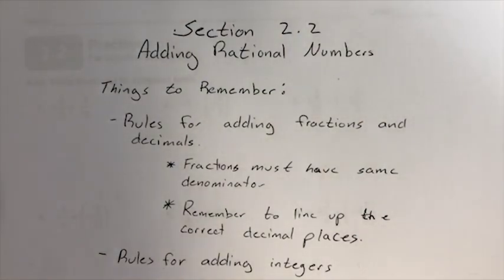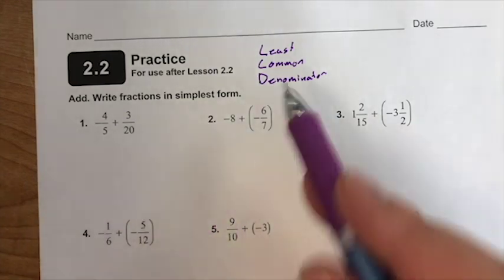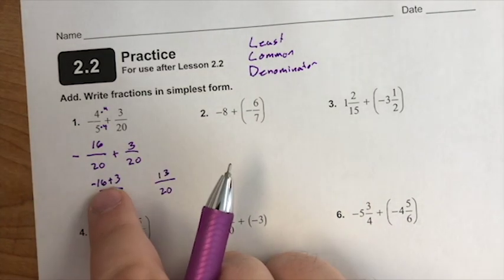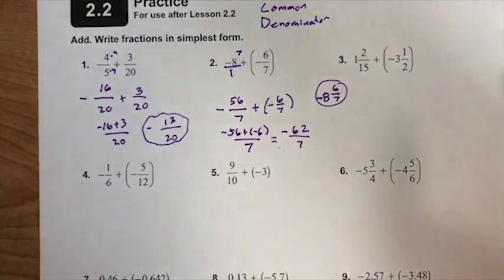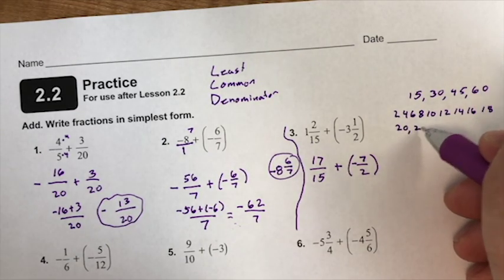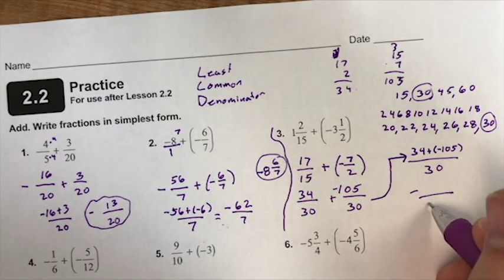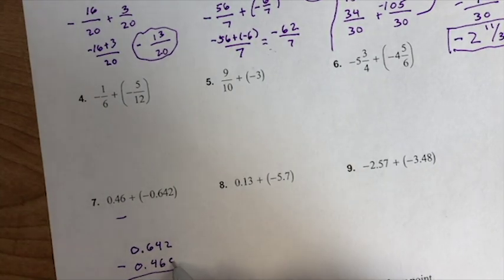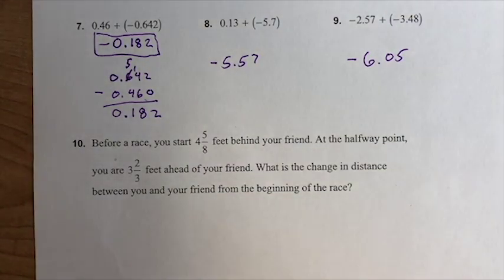Section 2.2: Adding Rational Numbers